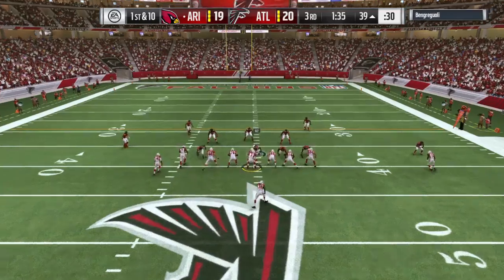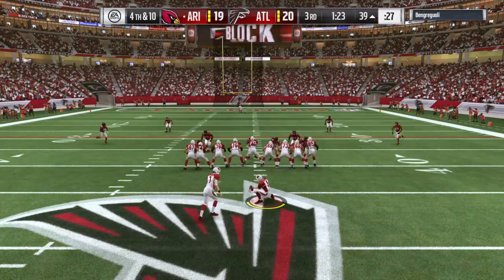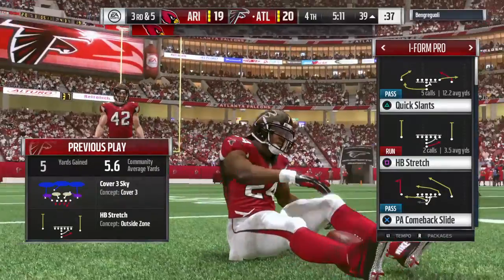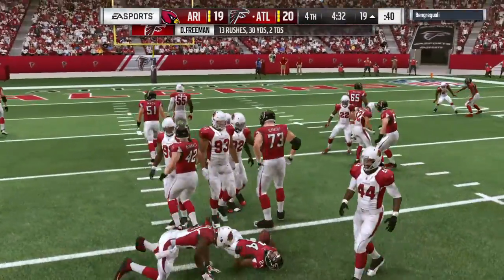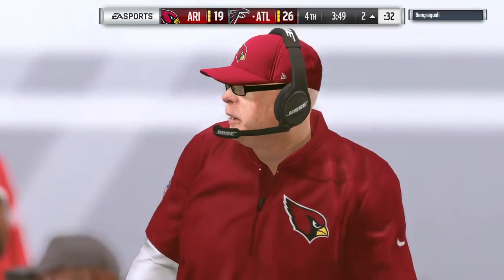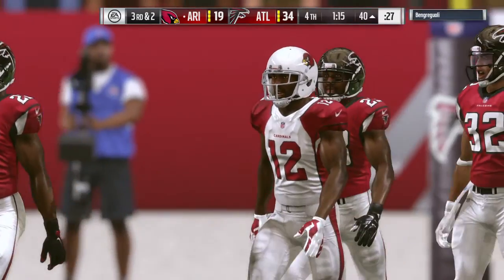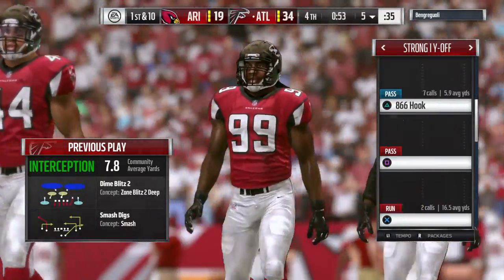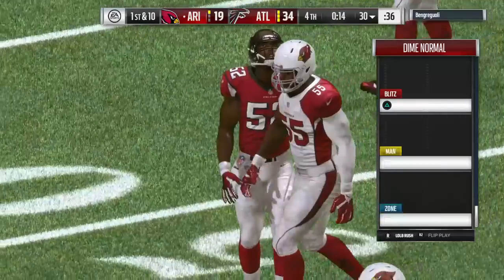Madden NFL 17_20170111002332